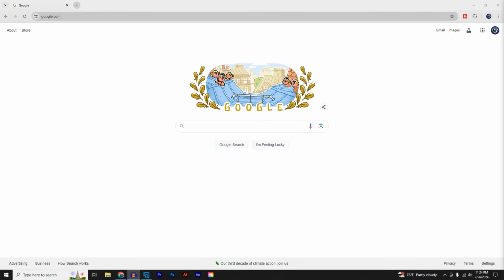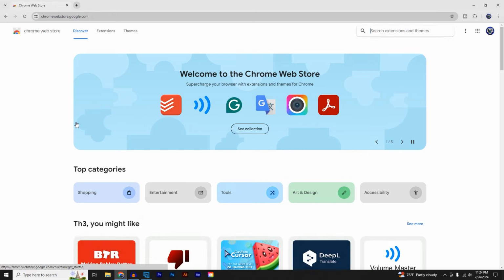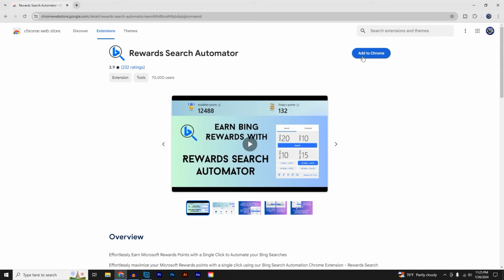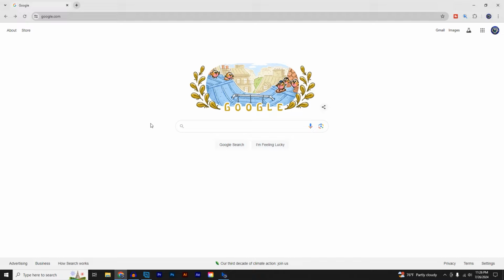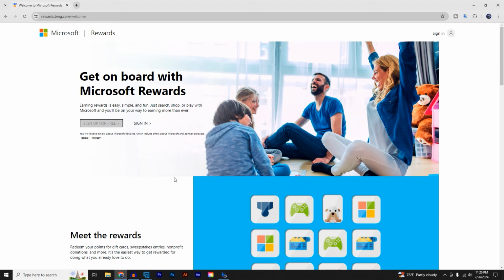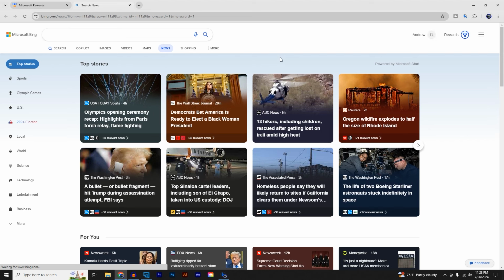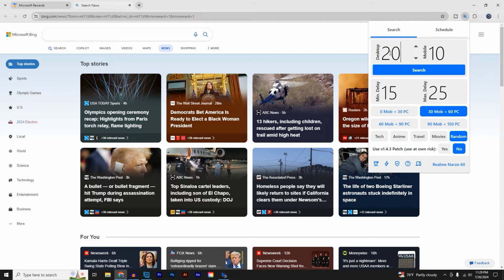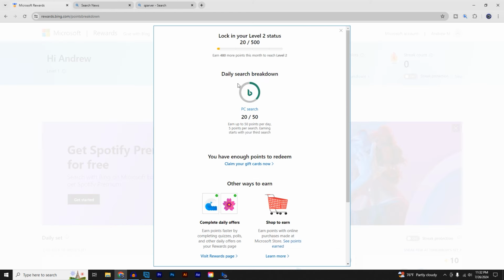How to Get Microsoft Rewards Points FAST! (2025 Guide) FREE Microsoft Rewards Points Code/Hack!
Today I will be showing you how to get microsoft rewards points fast in 2025.  This guide and tutorial will show you how to get free microsoft rewards points and provide codes and hacks to get more microsoft points to your microsoft account and hopefully will help you get unlimited points in microsoft rewards.  We will show you how to use Microsoft Edge and Bing to complete these daily and weekly tasks.